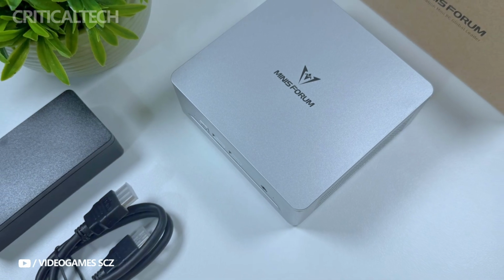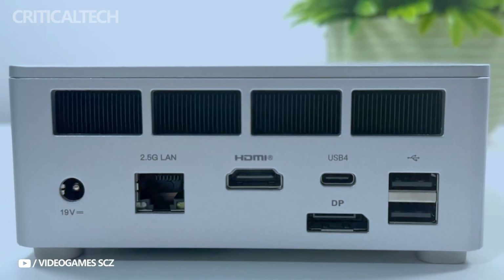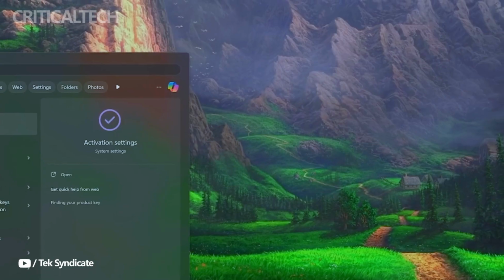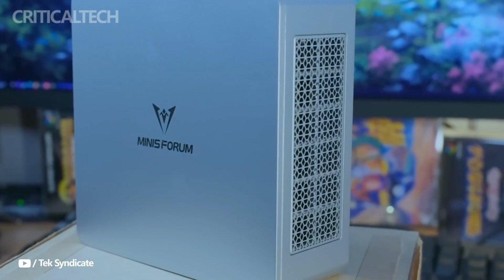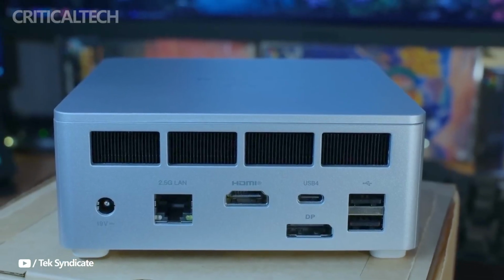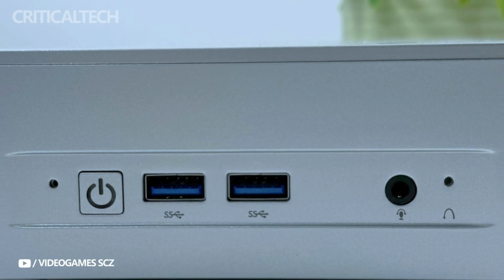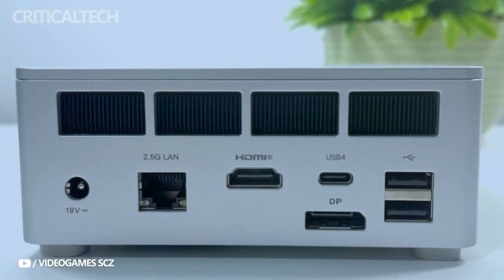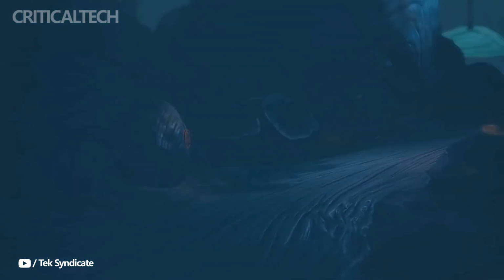Minisforum UM750L Slim | Would You Replace Your Tower with This?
The Minisforum UM750L Slim crams AMD’s Ryzen 5 7545U, dual M.2 SSD slots, and 16GB LPDDR5 into a 0.8L chassis – but can this 0.67kg micro PC handle real work? We test its 4K multitasking, thermals, and upgrade flexibility to see if it’s the perfect compact workstation.

With VESA mount support and PCIe 4.0 storage, this mini powerhouse targets home offices and media centers. But does its fanless design throttle under load? Let’s find out!